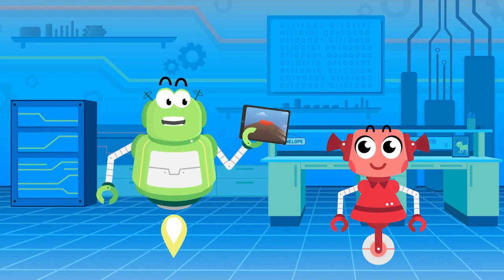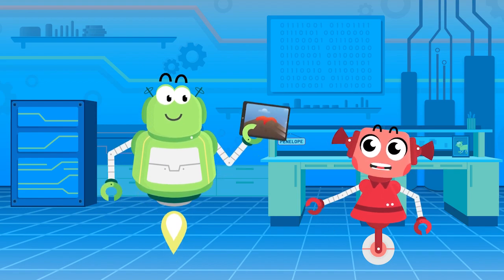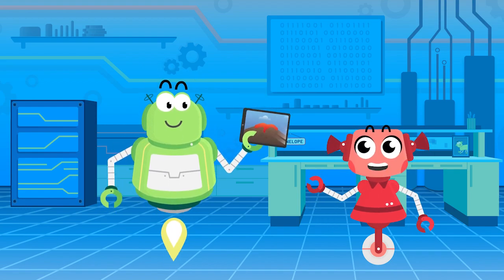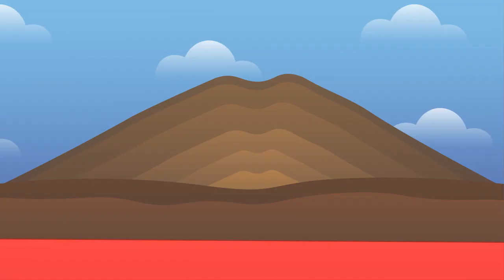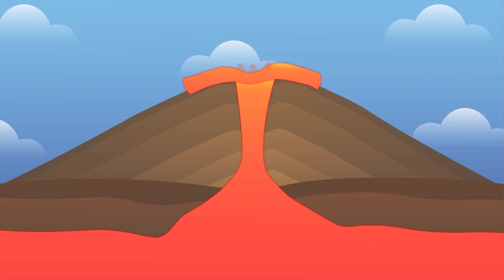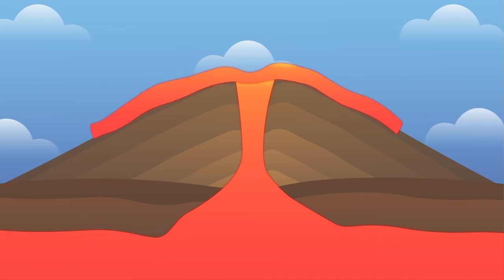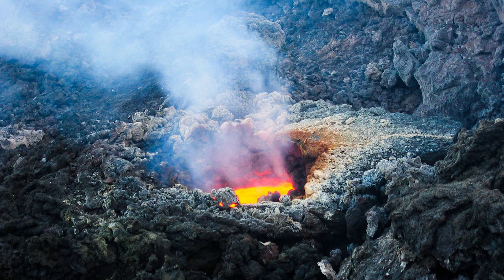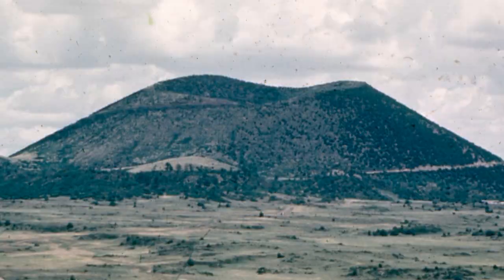The Loading Zone | Episode 156 | Volcanoes